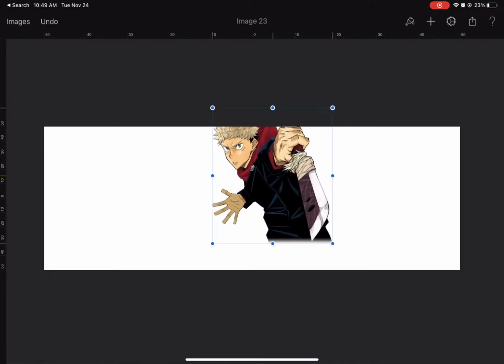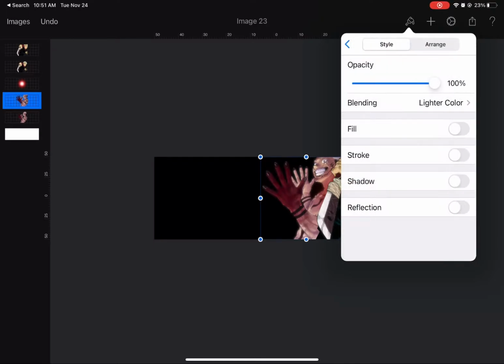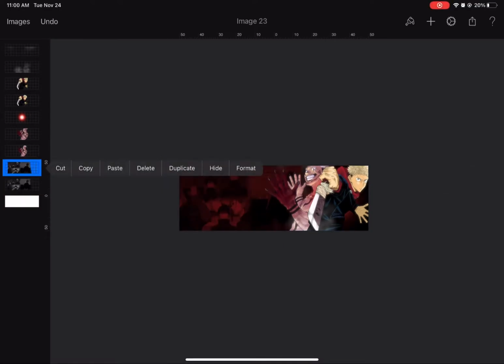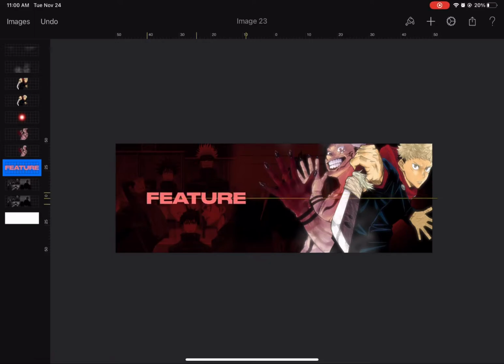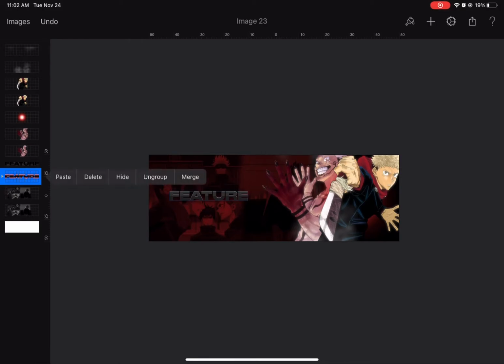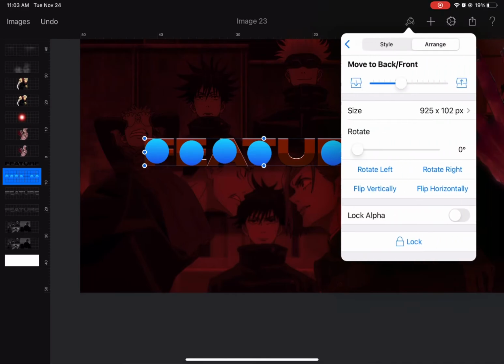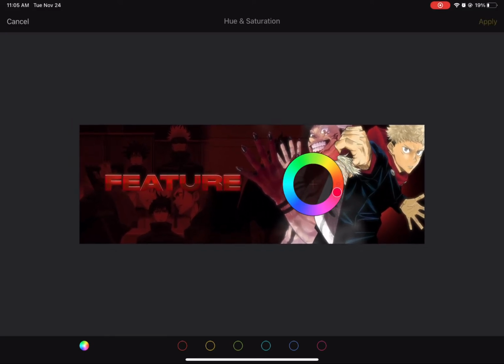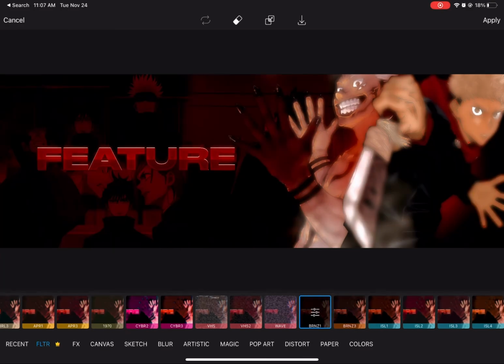Anime Header Tutorial iOS - Pixelmator